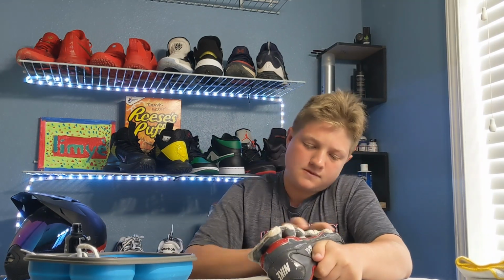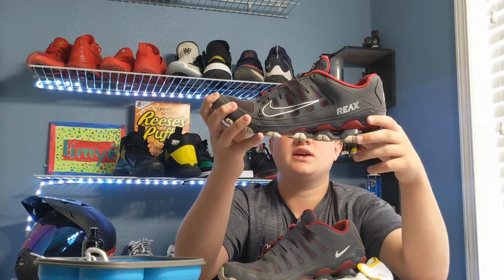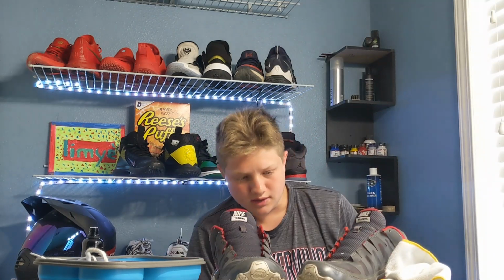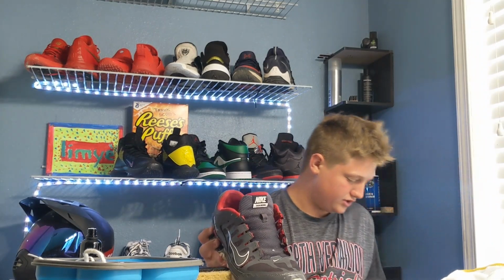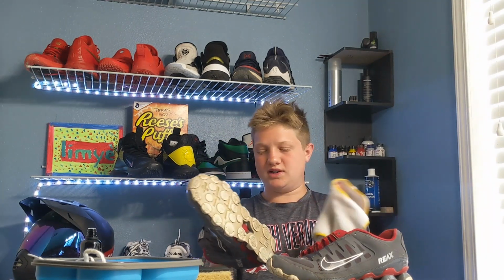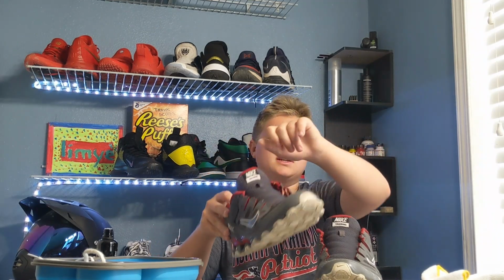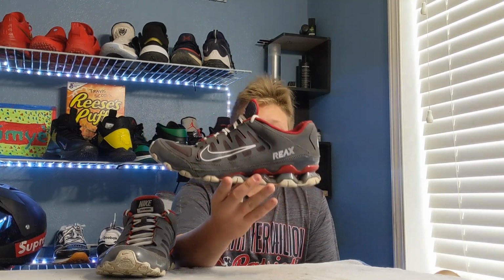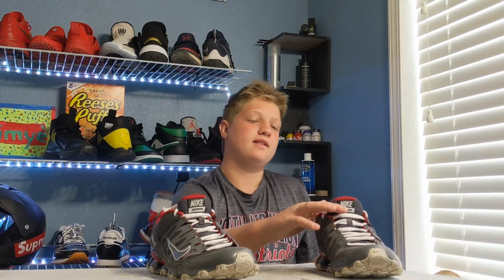Cleaning the Dirtiest Nike Reax EVER! (Crep Cure)🔥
Thank y'all for all the support on our latest videos we are almost half way to 1k which we will be holding a giveaway.

      1. Get to 1k on YT
      2. Get to 1k on Insta